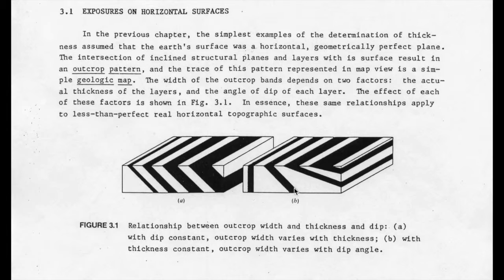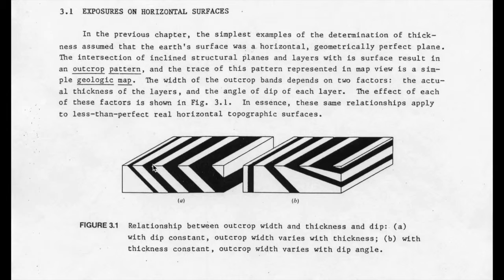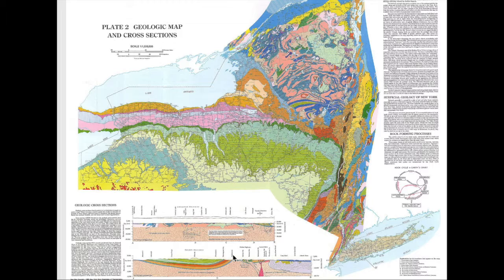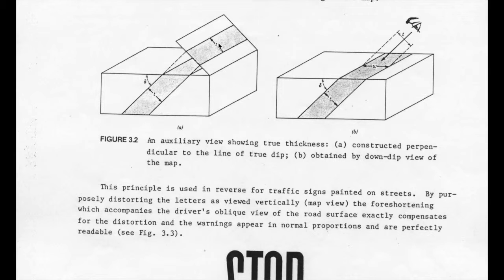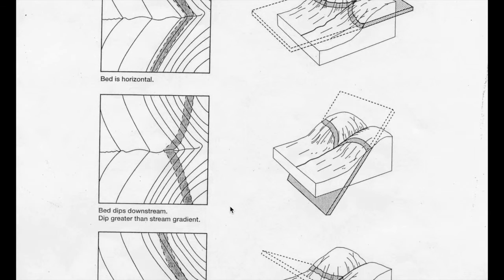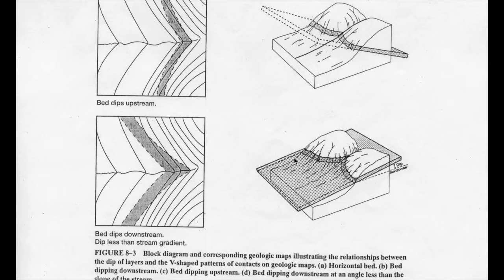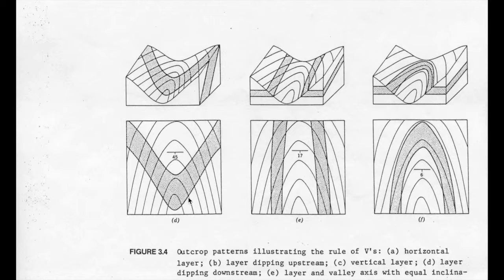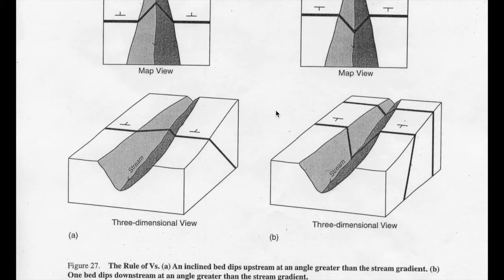Topo and Beds